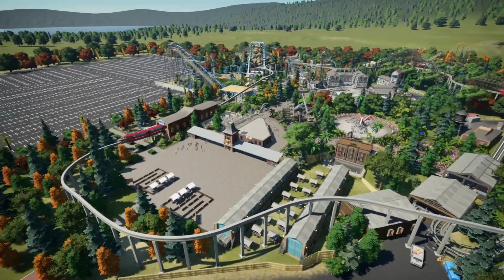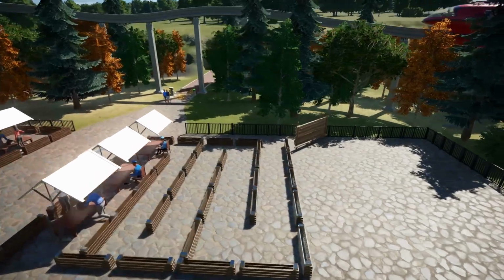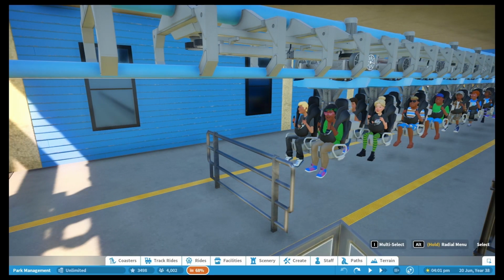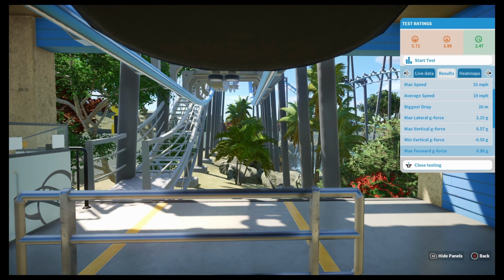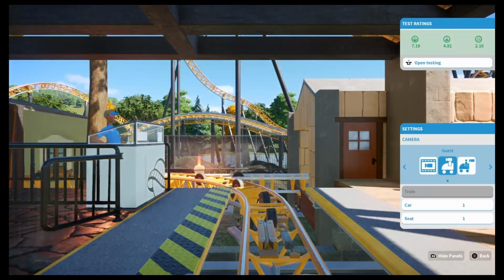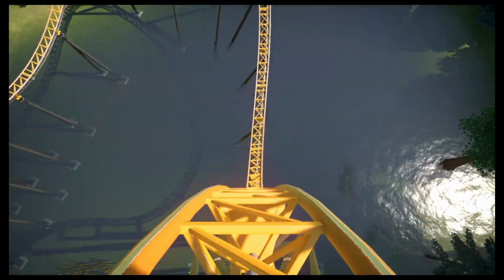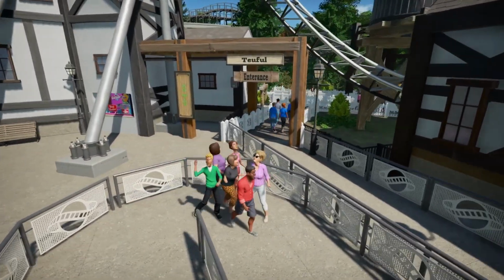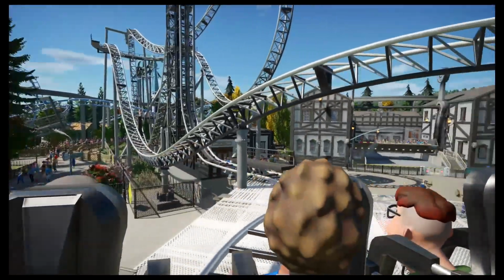Ultra Realistic Park Showcase - Planet Coaster Console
Hayo, join me for a tour around a realistic Planet Coaster Console park on the Xbox Frontier Workshop with numerous themed coasters, backstage areas and guest amenities. Thank you very much for your support.